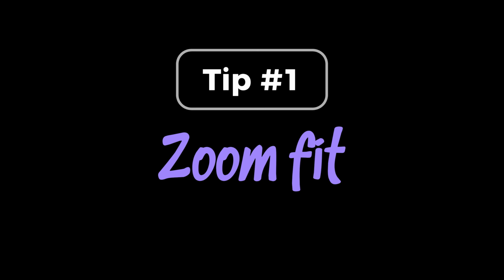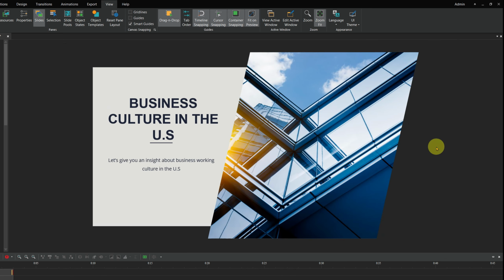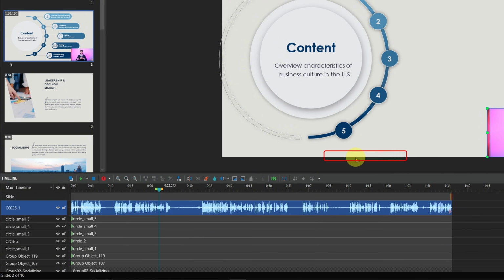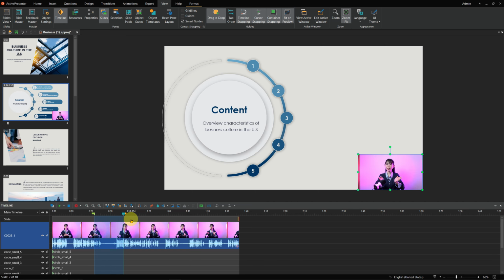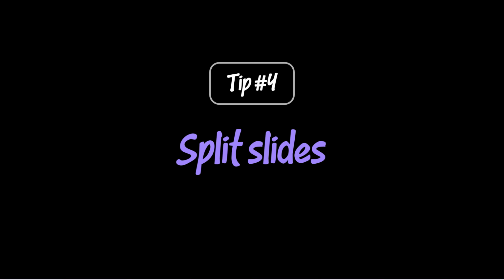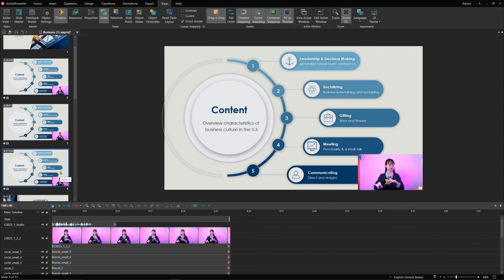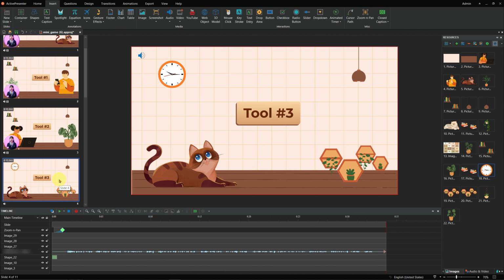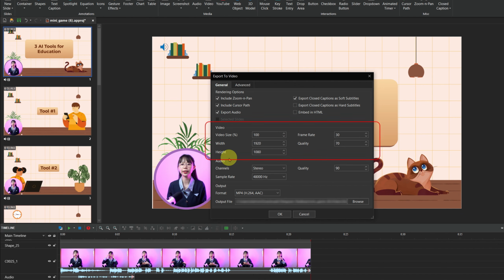How to Edit Video Faster in 5 Minutes: 5 Hidden Tips in ActivePresenter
Want to speed up your video editing workflow? In this video, we’ll reveal 5 hidden tips that can help you edit faster and more efficiently.

These features exist in many editing tools, but today, we’ll use ActivePresenter as an example to show you how they work.

After watching video
✔️ Show full canvas features
✔️ Make timeline less crowded
✔️ Detach audio from video
✔️ Slide-based video editing formats
✔️ Export a section of the video

Whether you're creating tutorials, presentations, or YouTube videos, these tips will boost your editing speed and streamline your workflow.

Timestamps:

00:00 Intro
01:10 Tip 1
01:40 Tip 2
02:25 Tip 3
02:52 Tip 4 (the most special) Split slides
04:00 Tip 5